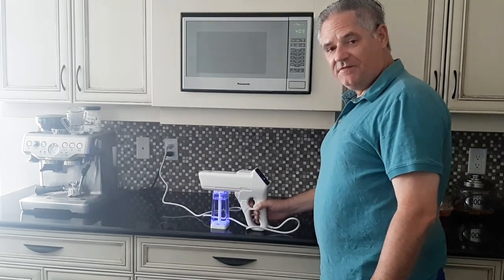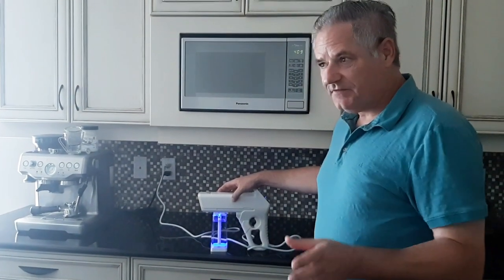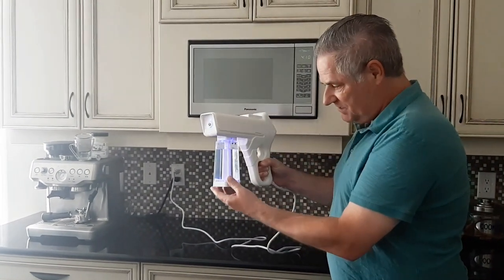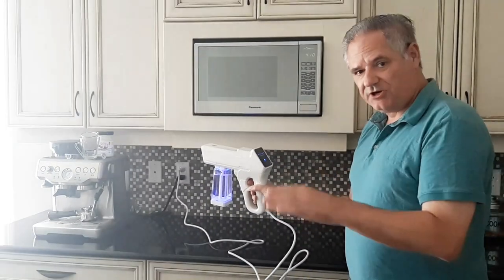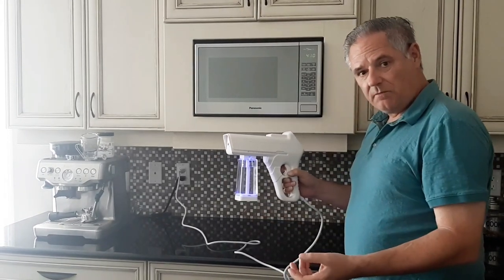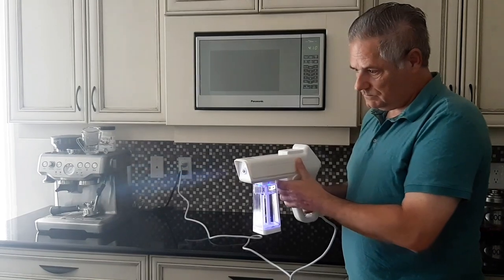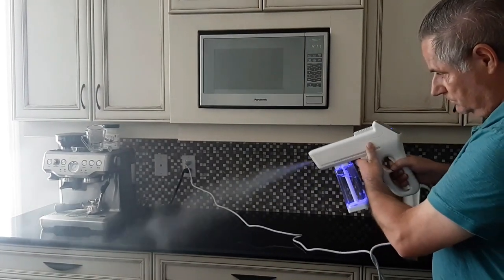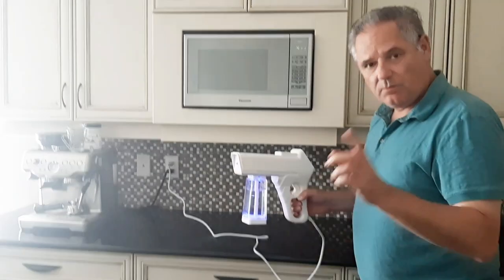Nano Atomizer Handheld Fogger | How to Use Nano Spray Gun for Disinfecting? | Disinfect & Fog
You've probably seen our Nano Atomizer before, but do you know how to use it?
Our expert James Smith explains it!

The Nano Atomizer is an innovative and easy-to-use device for proper disinfection of businesses like dental offices, clinics, spas, salons, fabrics, and more. This product produces dry fog making it safe for any and all electronic devices, fabrics, and other moisture-sensitive surfaces. Plus, when paired with a high-quality hospital-grade disinfectant, it kills 99% of pathogens, including the virus that causes COVID-19 and its variants.